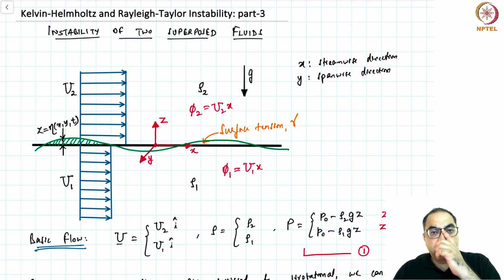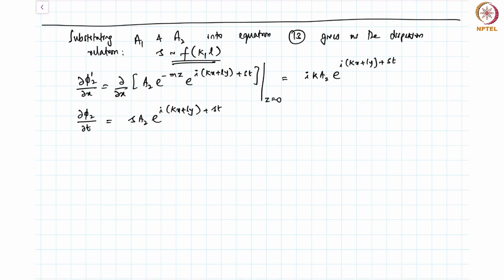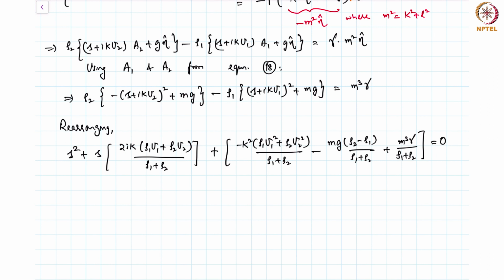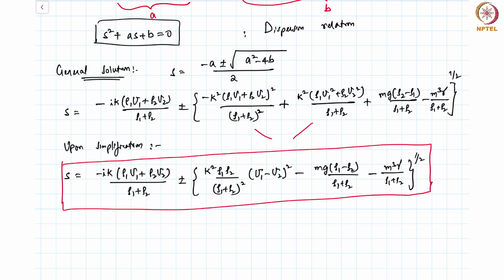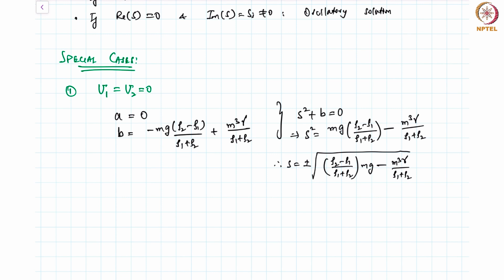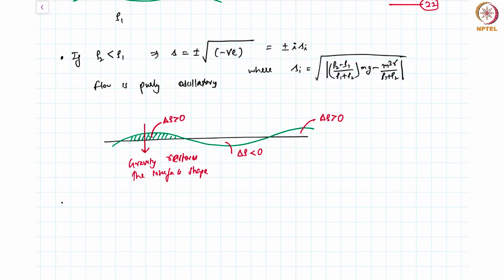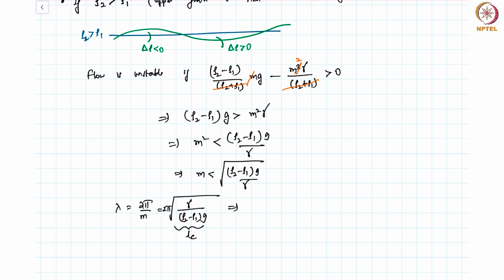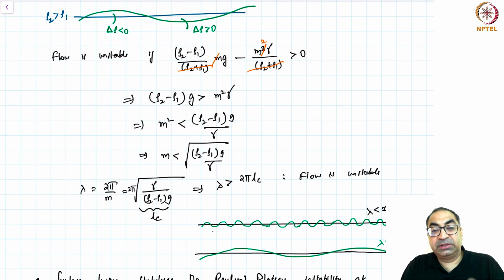Kelvin helmholtz instability part 3